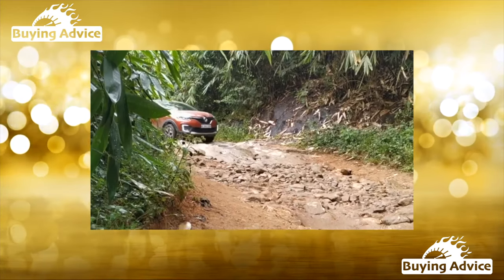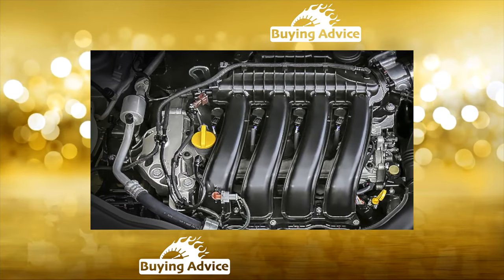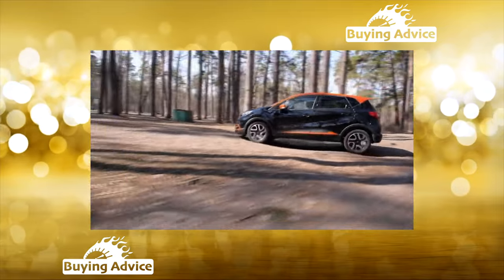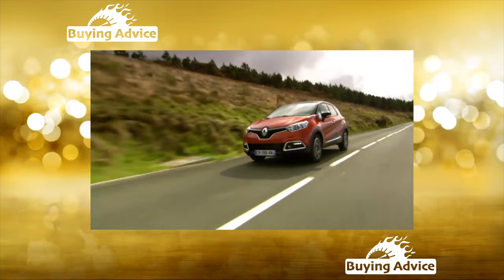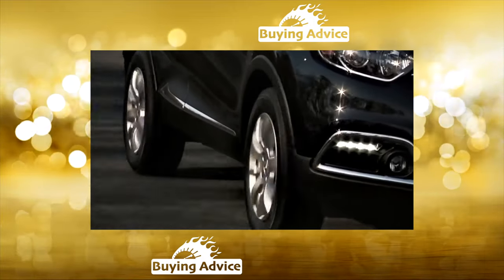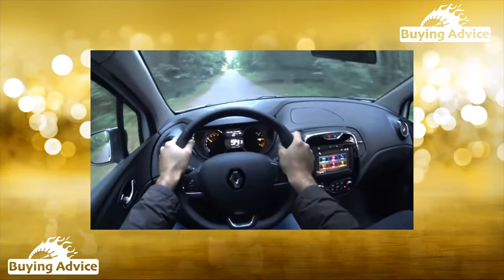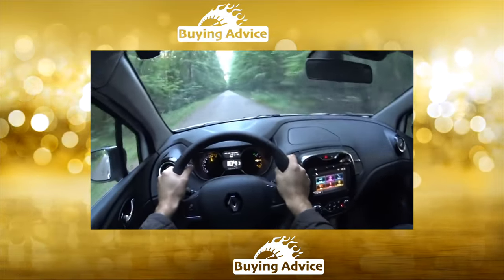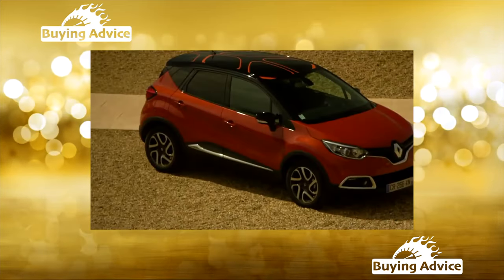Renault Captur - high Miles review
Common Issues Renault Captur ownership